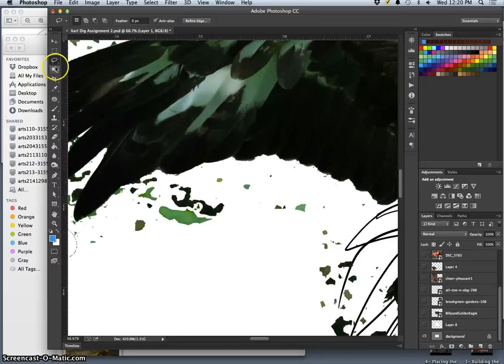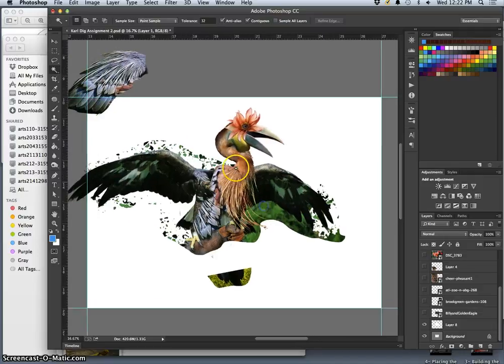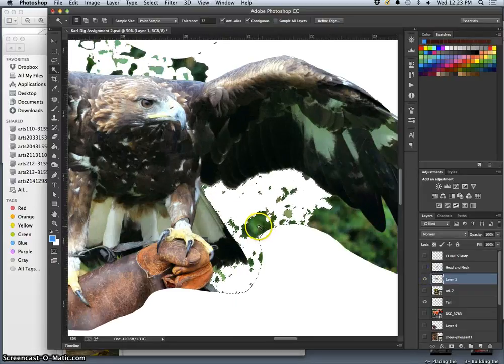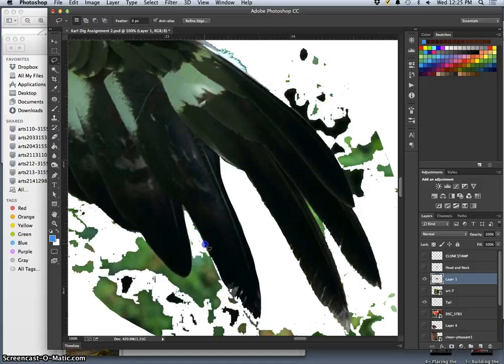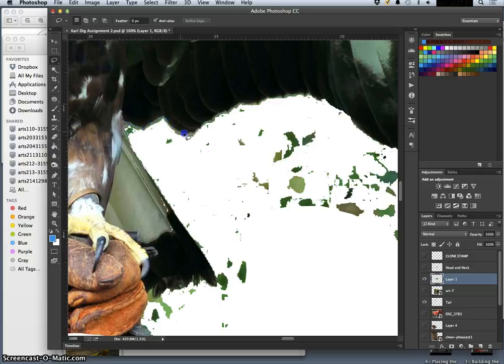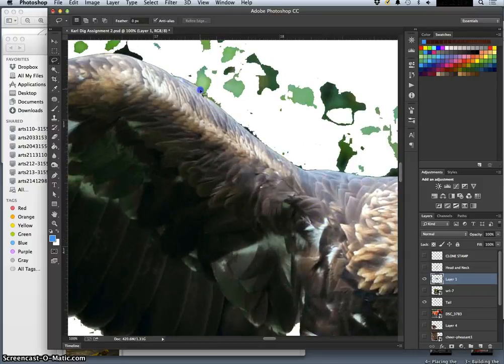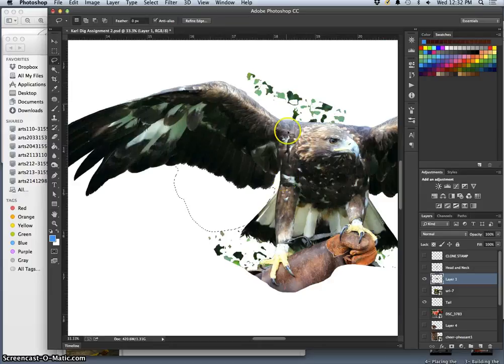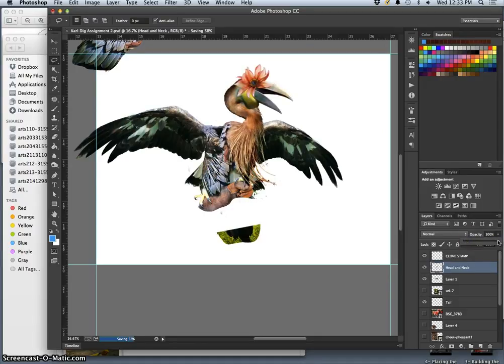7 More Selecting and Refining